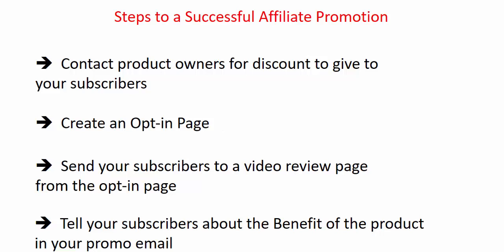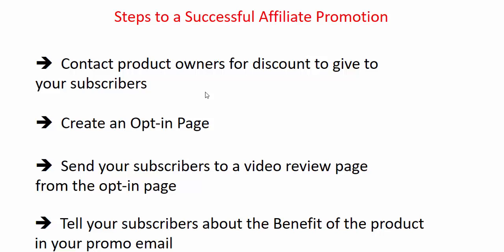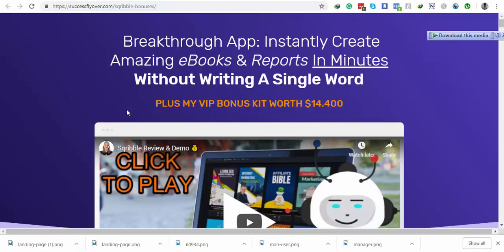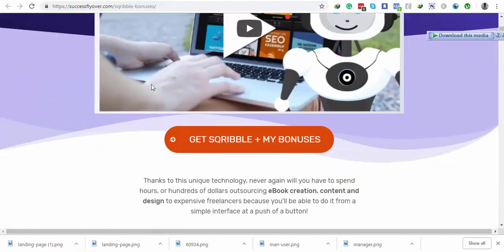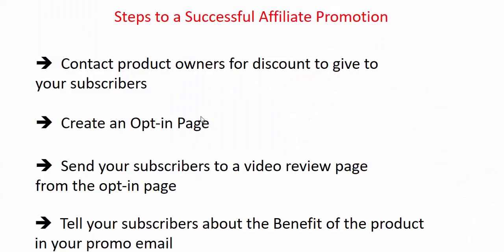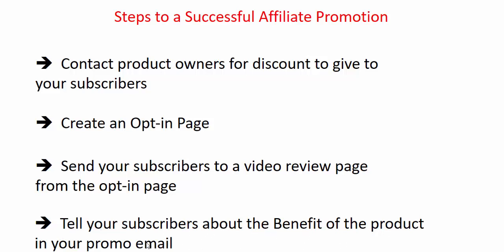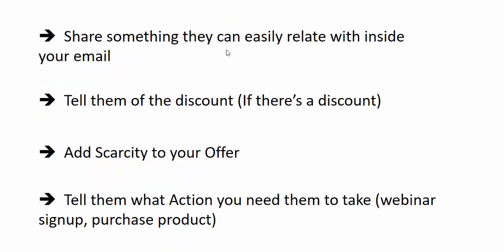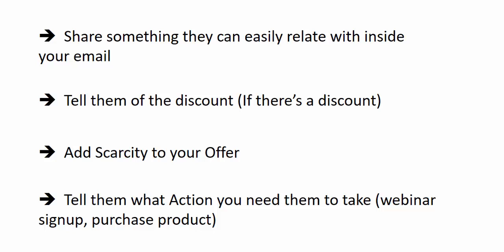Affiliate Marketing - Affiliate promotion sequence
Lots of people have always dream of earning their first affiliate commission online. But only few actually get that dream fulfilled. In this affiliate masterclass tutorial, I walk you through the step by step methods to start affiliate marketing like a pro. Enjoy!